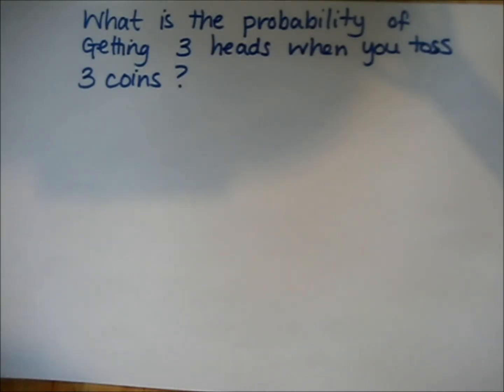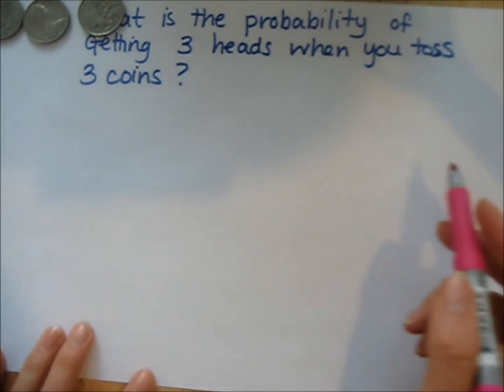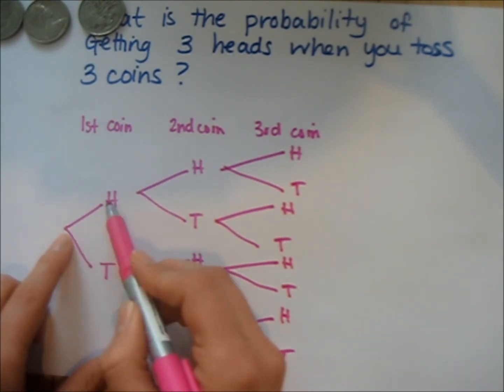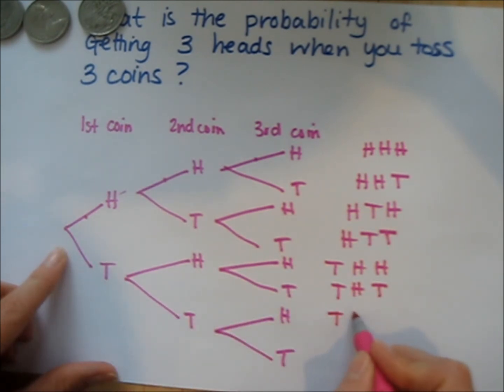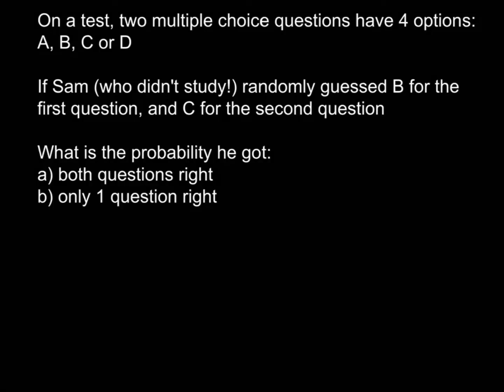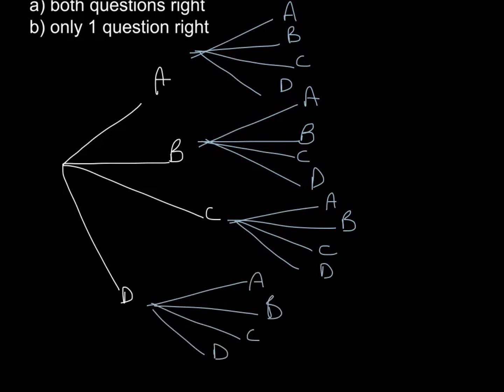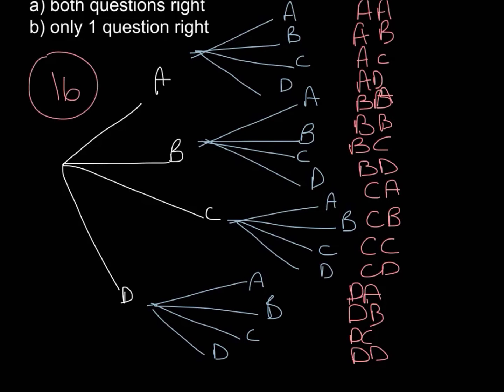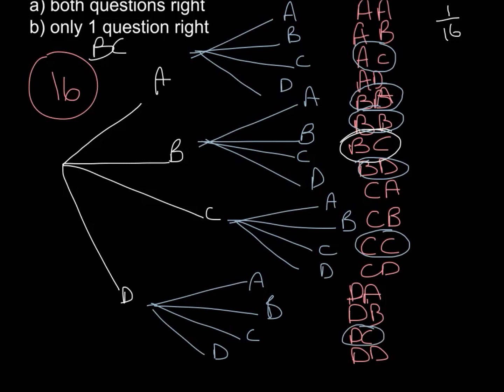3. Tree Diagrams